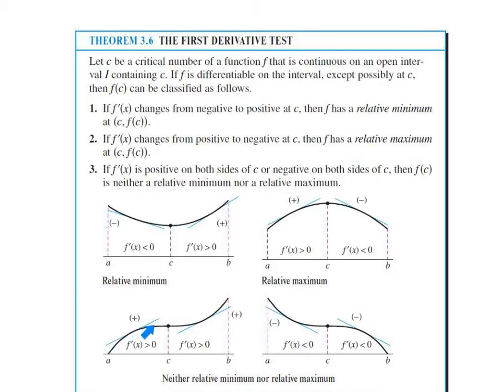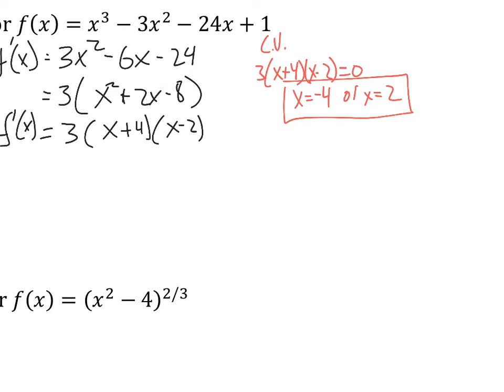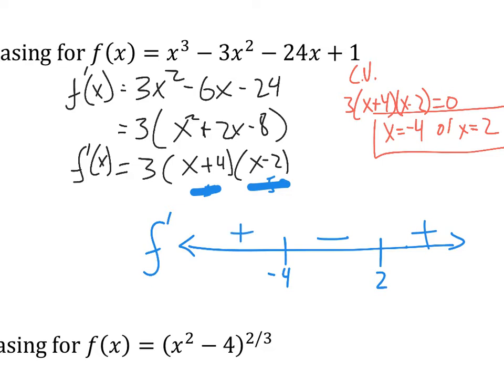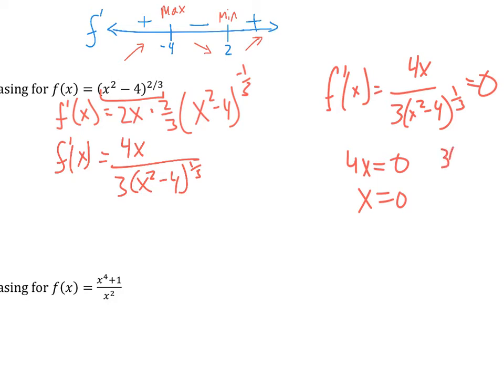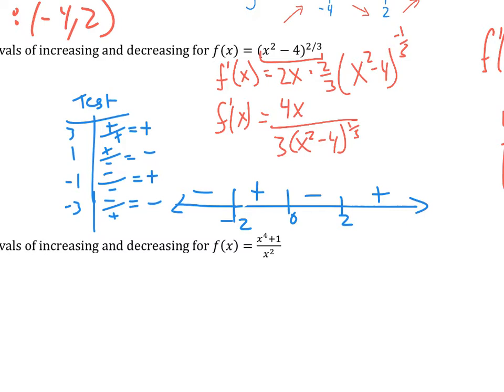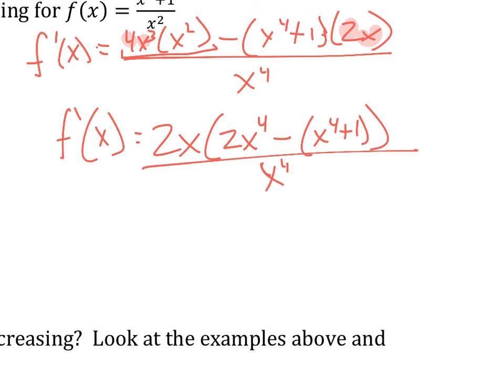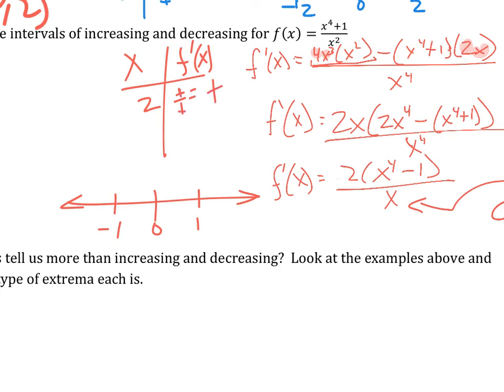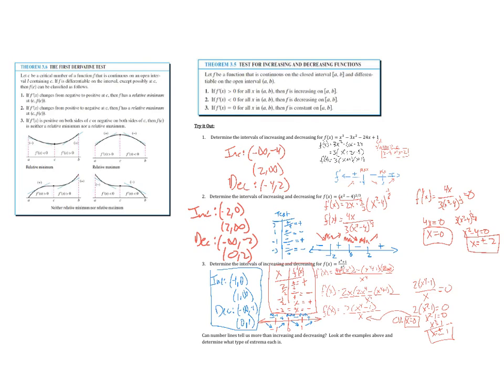Calculus - First Derivative Test